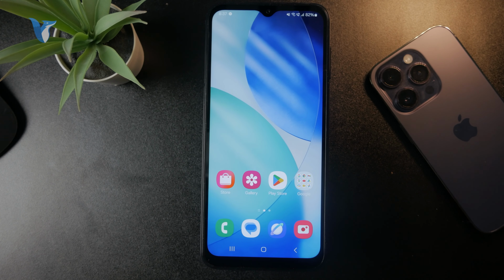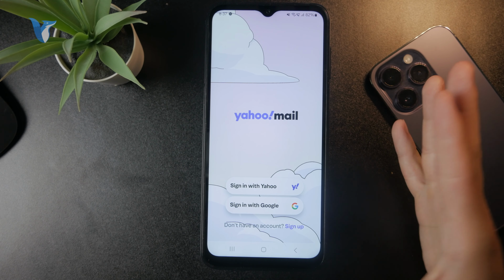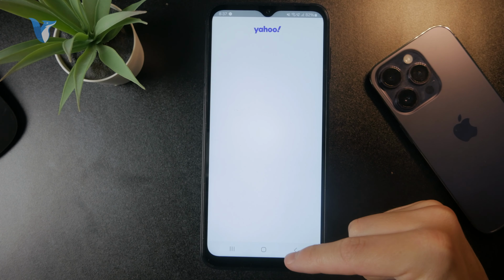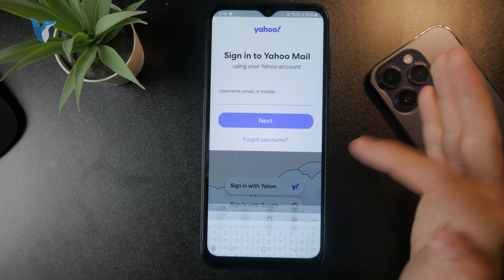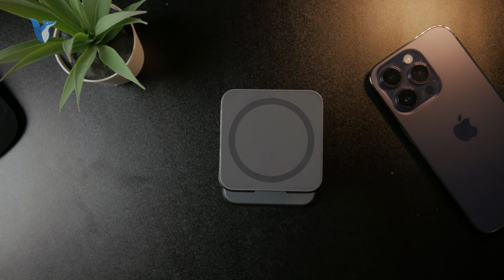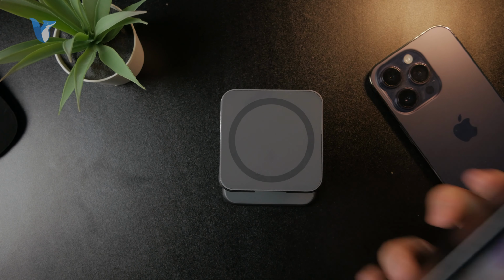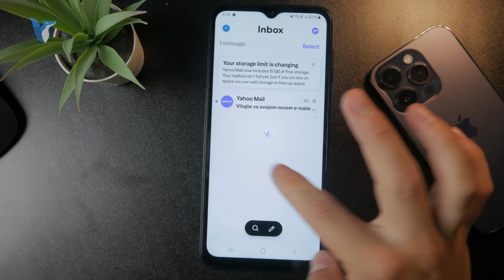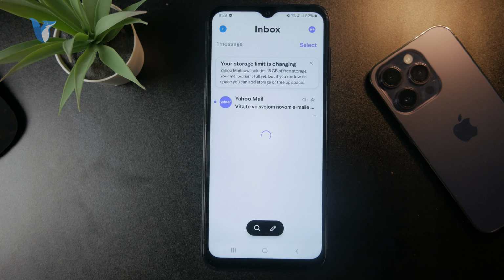How to Sign In Yahoo Mail on Android (tutorial)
In this step-by-step tutorial, you'll learn exactly how to sign in to Yahoo Mail on an Android device using either the official Yahoo Mail app or your phone's built-in mail client so you can access your inbox and sync your emails in just a few quick steps.